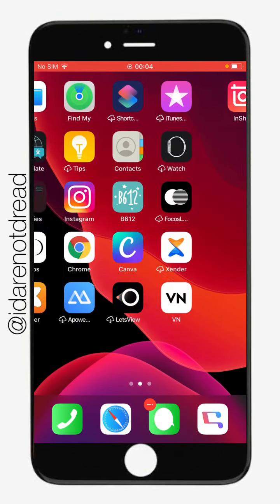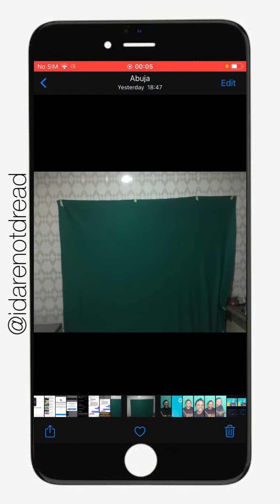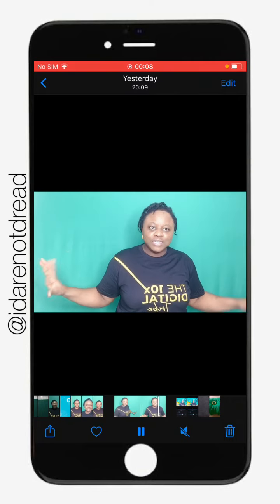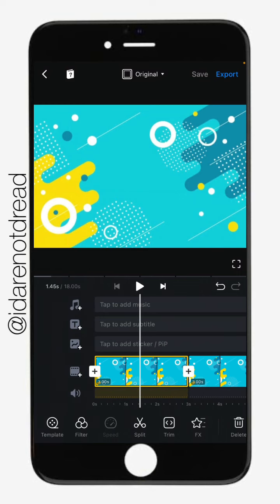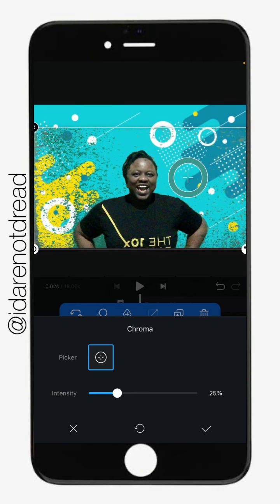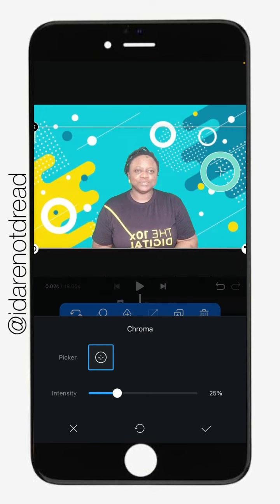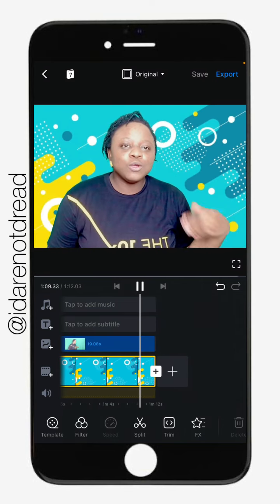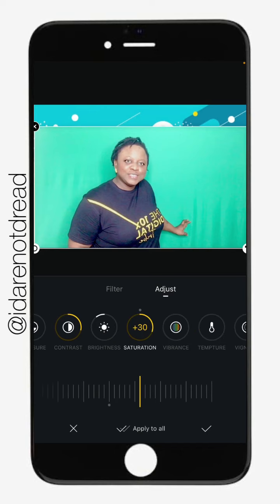18. How to change the background of your video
Watch to learn how to change the background of your video easily.